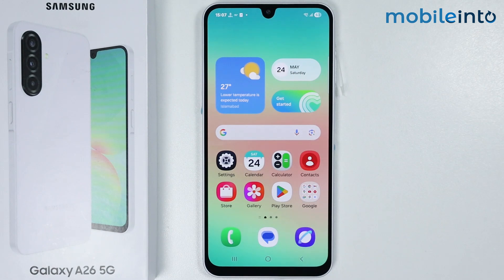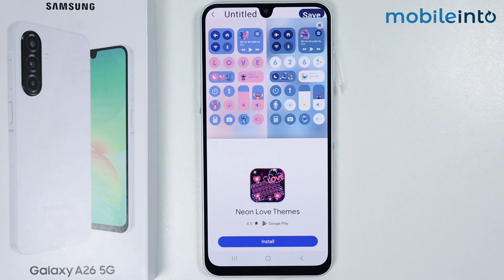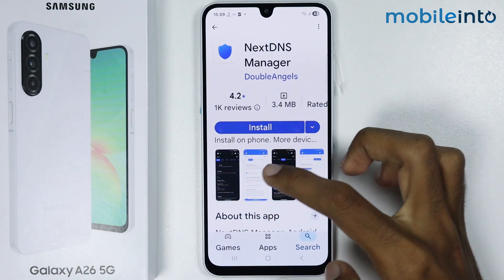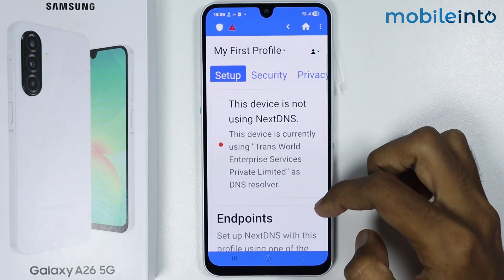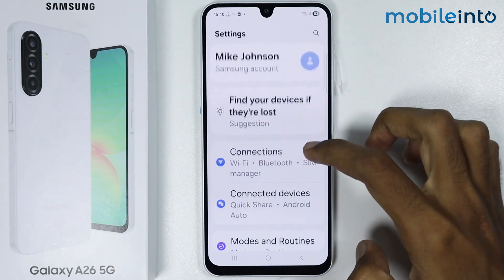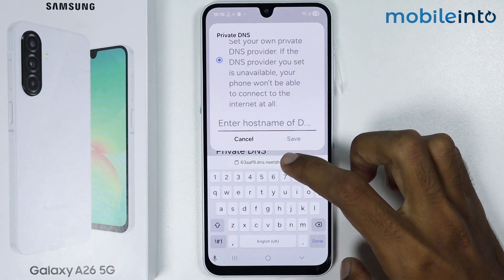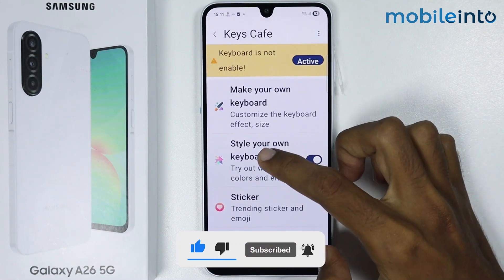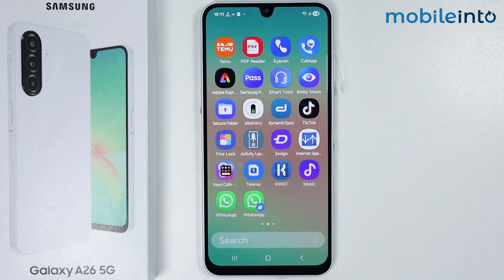How to Block Ads in Samsung A26 - Disable Ads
How you can turn off ads in Samsung A26. If you want to remove ads from any sites, reduce ad popups during browsing or usage, or block third-party app ads in Samsung A26, follow these steps.